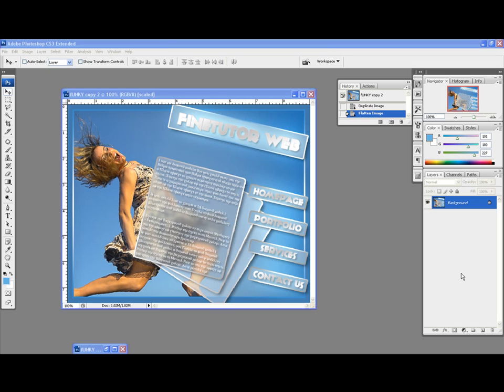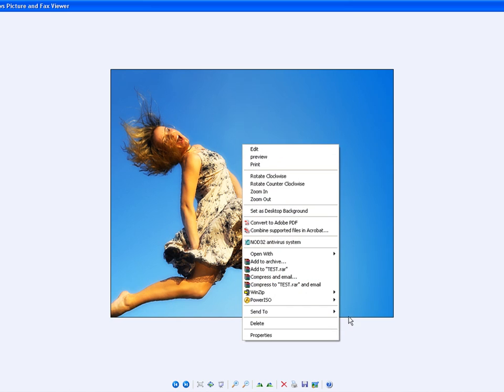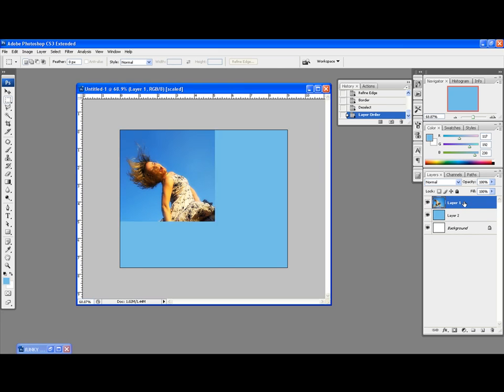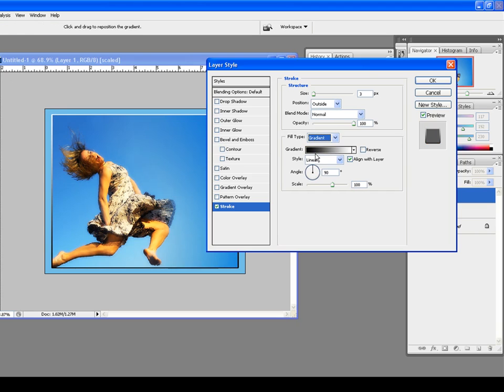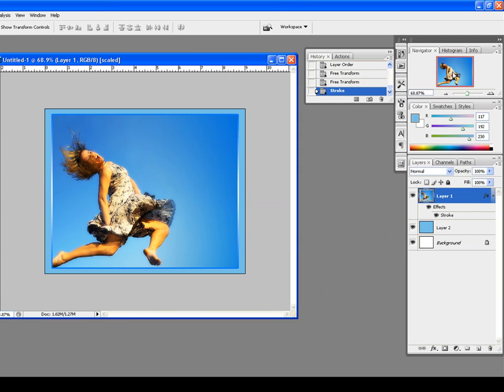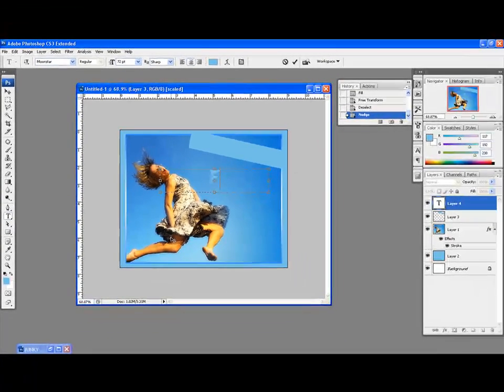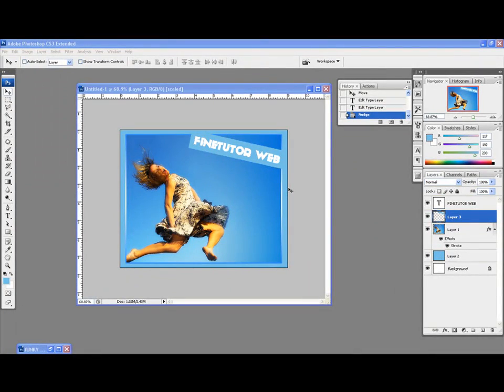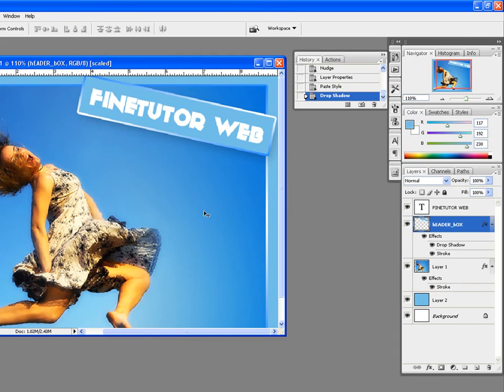Design Fashion Oriented Web Template Part 1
in this tutorial sean will teach you all the important techniques to create cool fashion oriented template